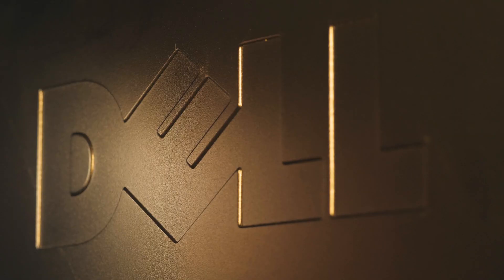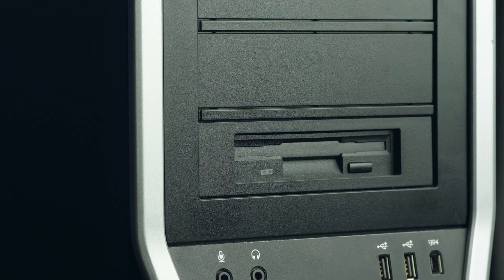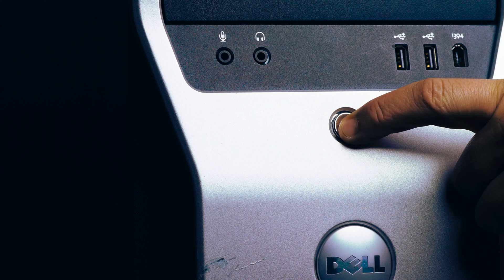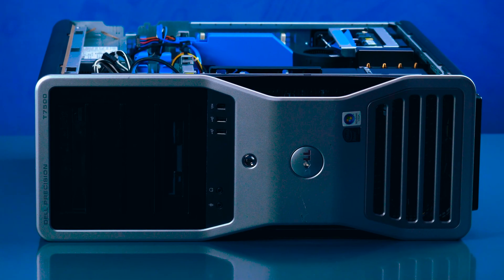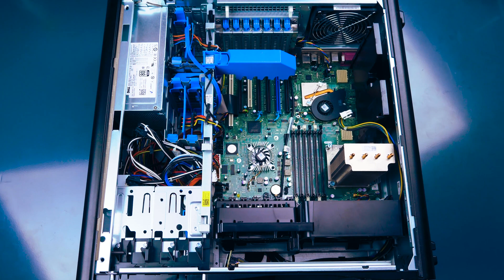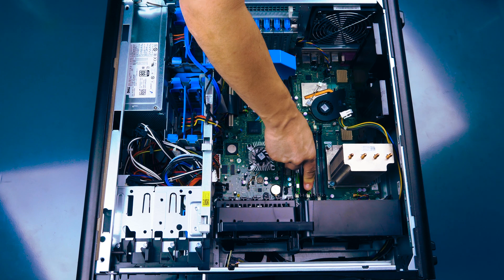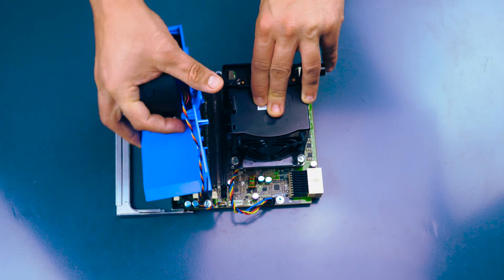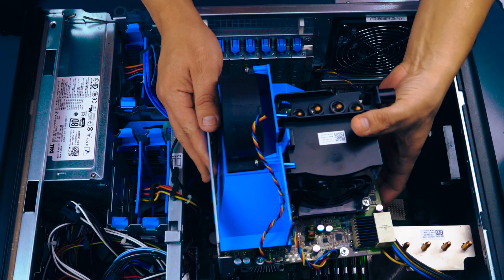Dell T7500 Memory Installation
In this video, we will teach you the proper way to install memory into your Dell T7500 Workstation.

For more information and great on Dell and HP servers, workstations, and laptops, please Spec Sheet for Dell T7500